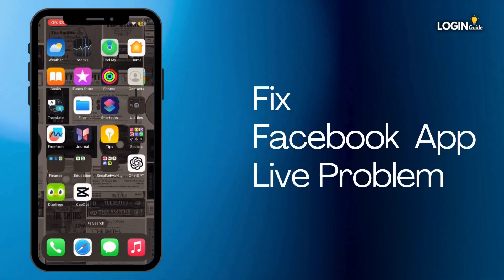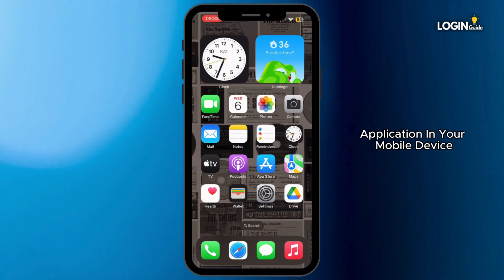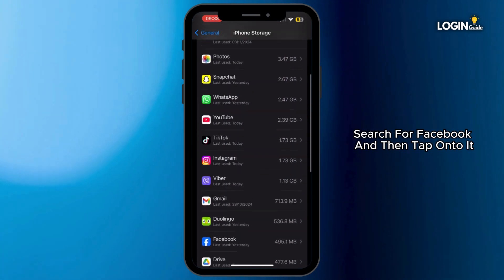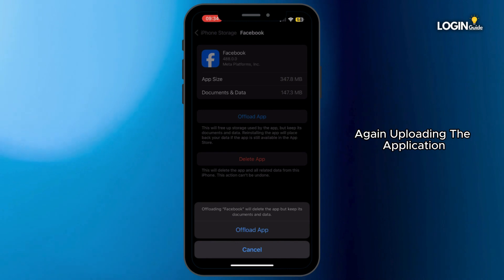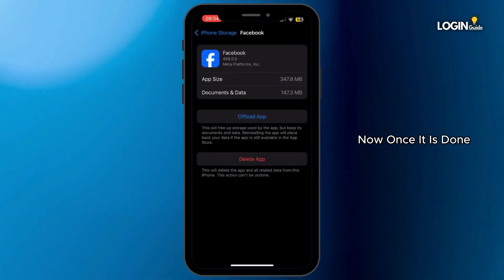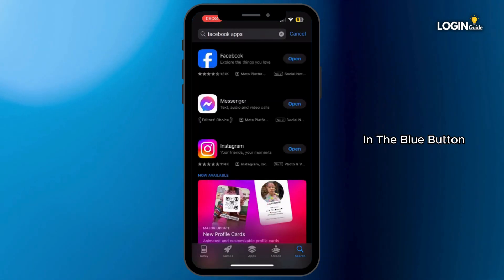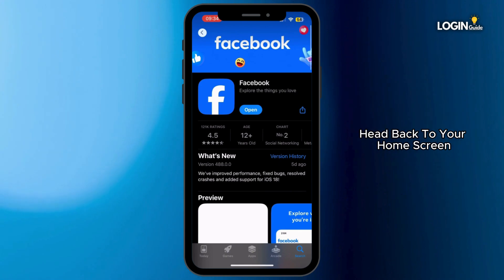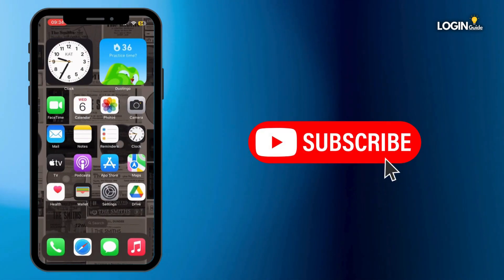How to Fix Facebook App Live Problem | Live Stream Not Working (2024)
How to Fix Facebook App Live Problem

Having trouble with Facebook Live on the app? This guide covers essential steps to resolve issues and get your stream working smoothly!

0:05 - Common Causes of Facebook Live Stream Errors
0:10 - Steps to Fix Live Streaming Problems

Follow these steps to troubleshoot your live stream issues, from updating the app to checking permissions.